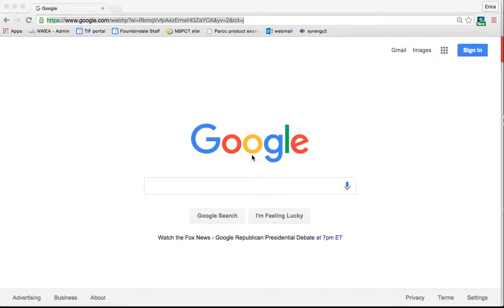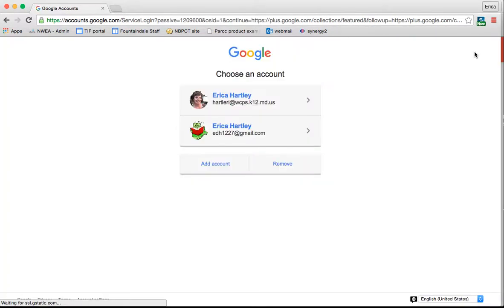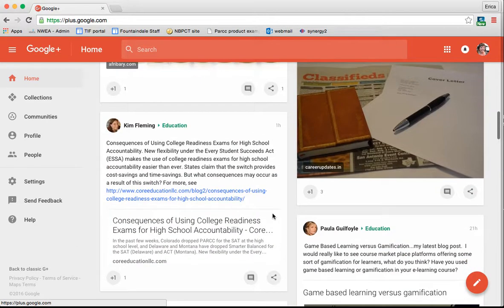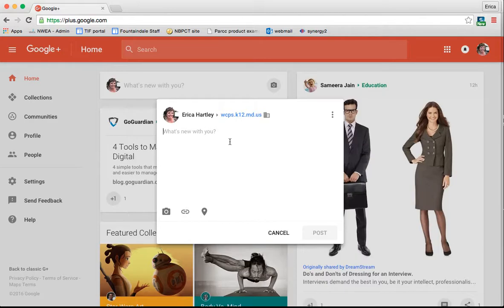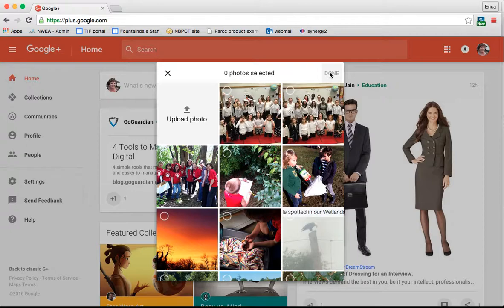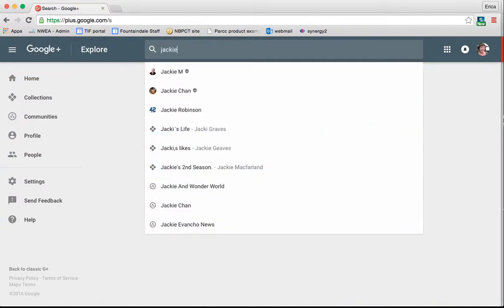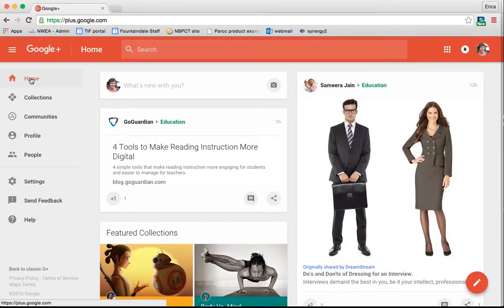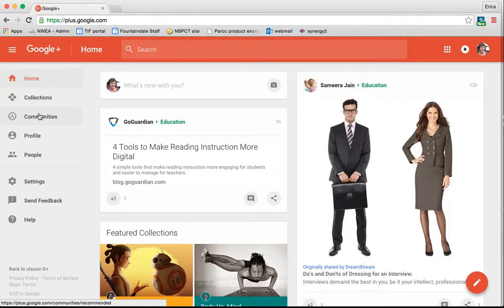Google + Intro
Introduction to Google + including an overview, how to post, and how to connect with WCPS colleagues.